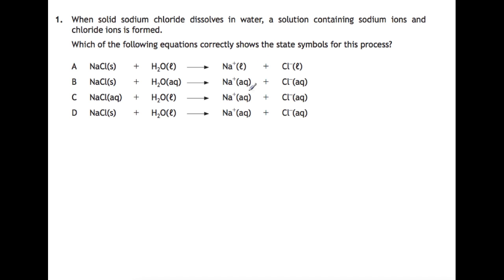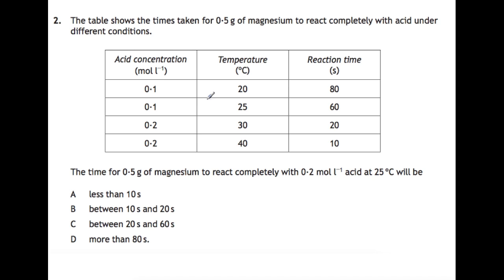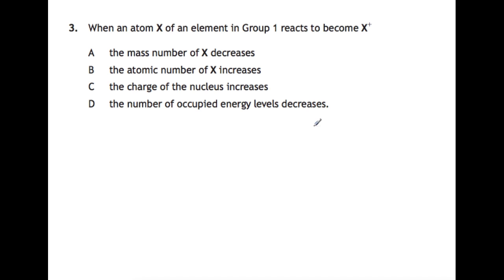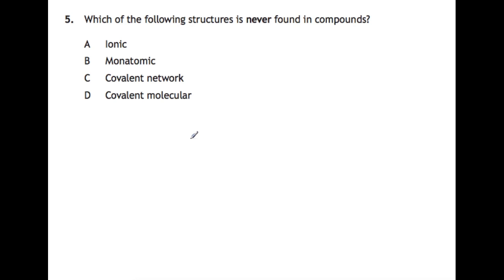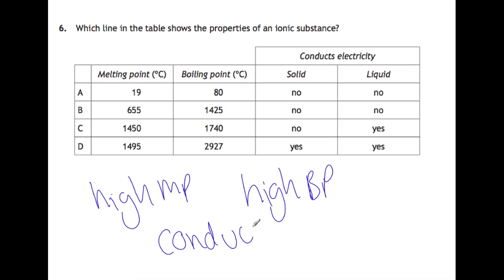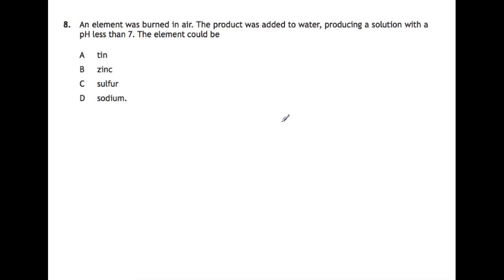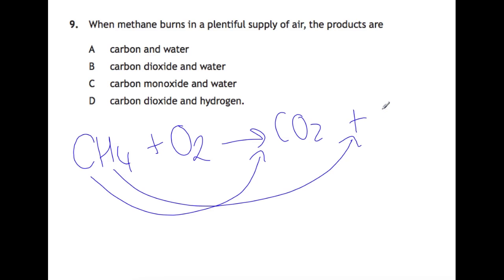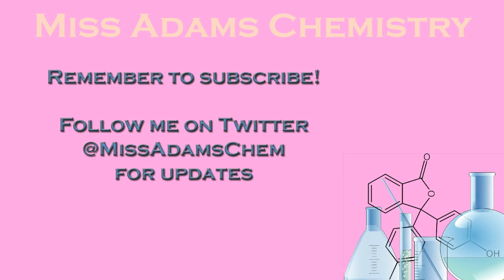National 5 2016 Multiple Choice Part 1 Questions 1-10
A walk through of the SQA National 5 2016 past paper multiple choice section.
The past papers can be found on the SQA website (link below) as well as answer schemes.  For the multiple choice section the answer schemes purely have the letter, in this video I show my working that would lead you to those answers.